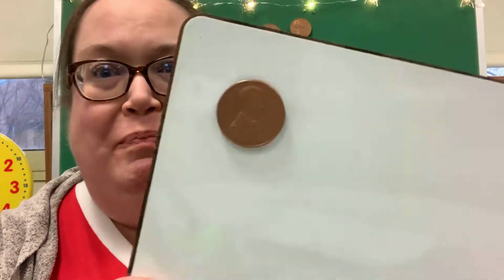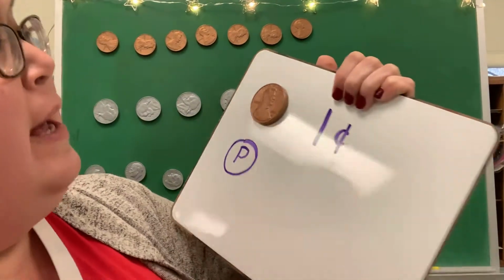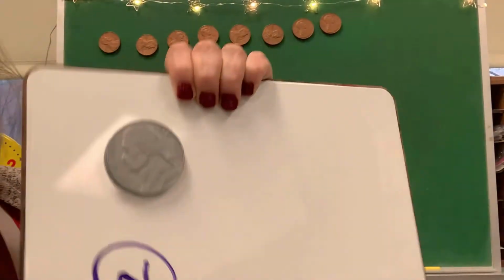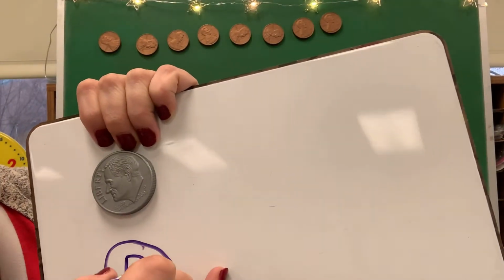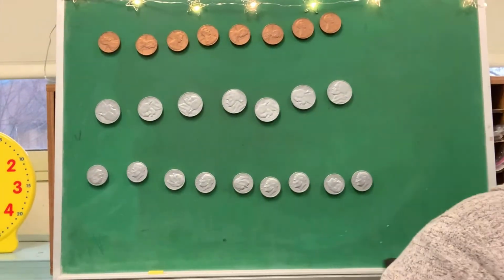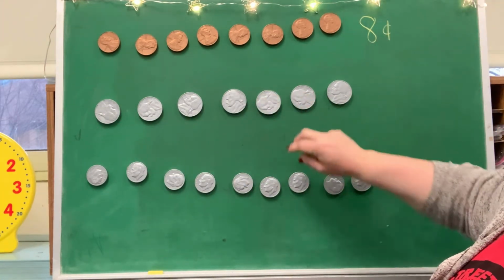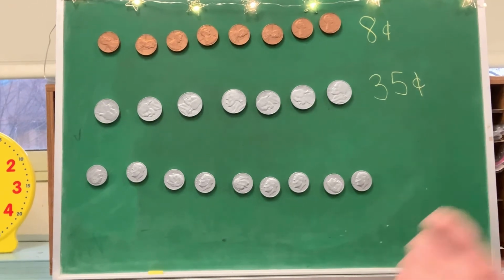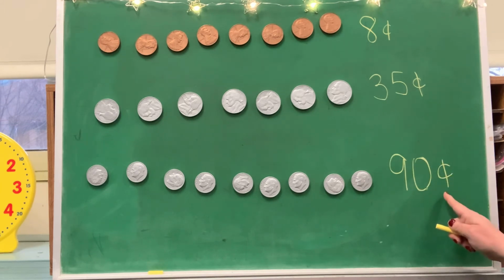Counting Like Coins